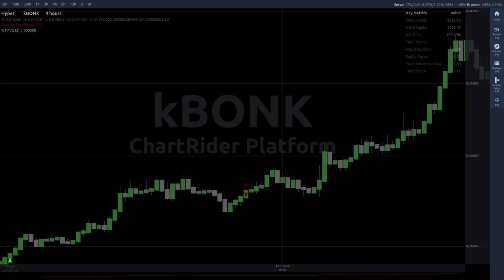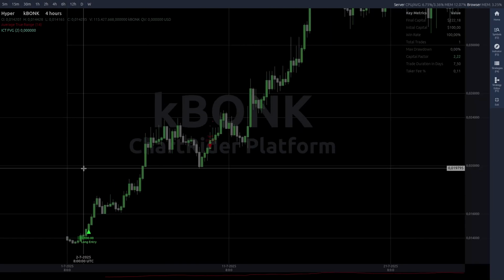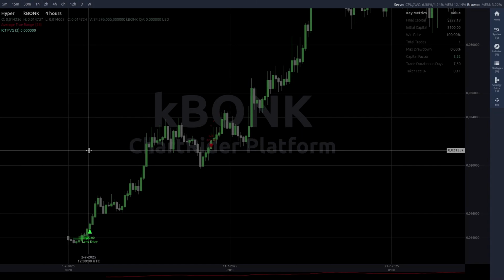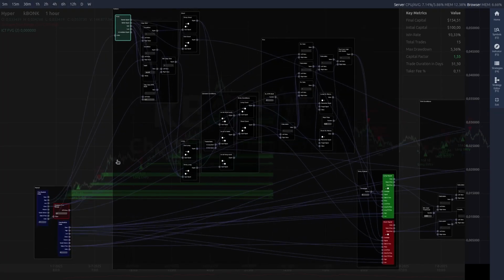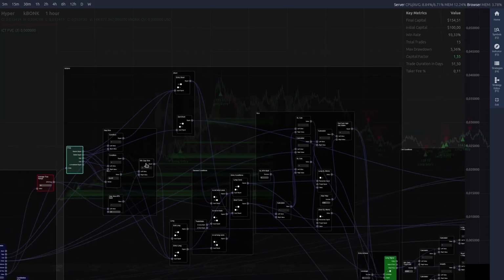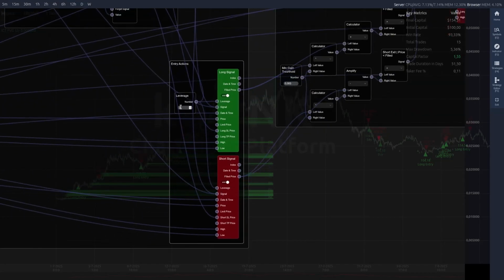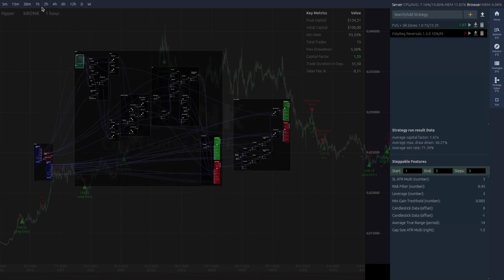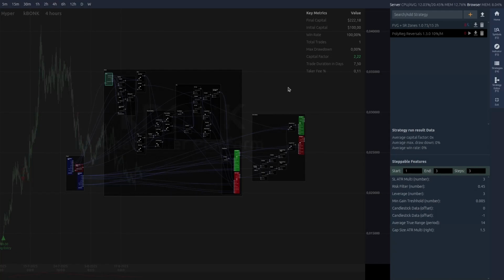ICT Fair Value Gaps Reloaded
Fair Value Gaps are a powerful concept and you should not ignore them.